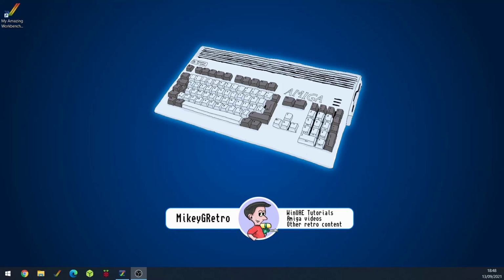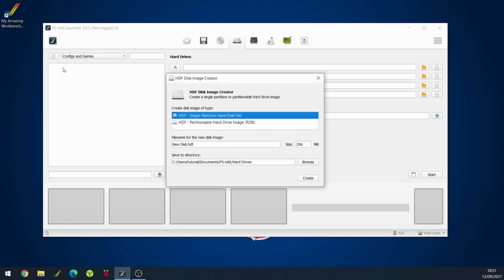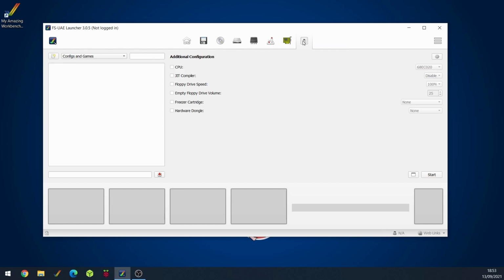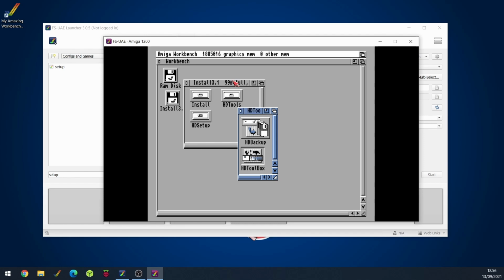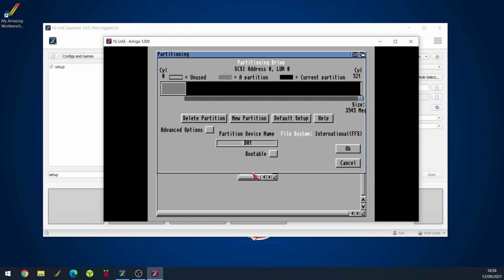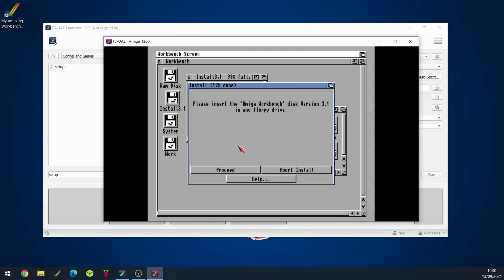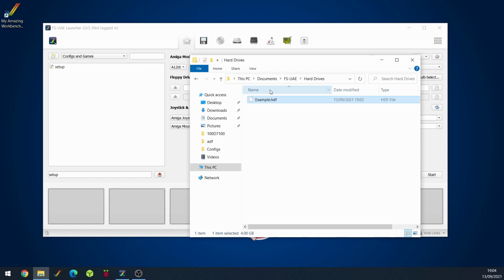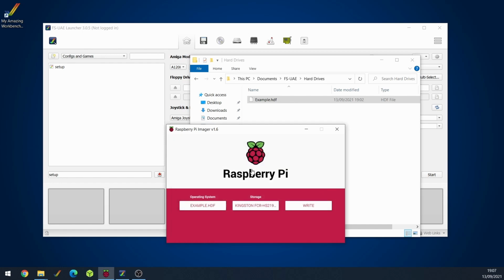Setup Amiga Hard Drive using FS-UAE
How to use FS-UAE to prepare a CF Card to put into a real Amiga. Setup and installing Workbench.